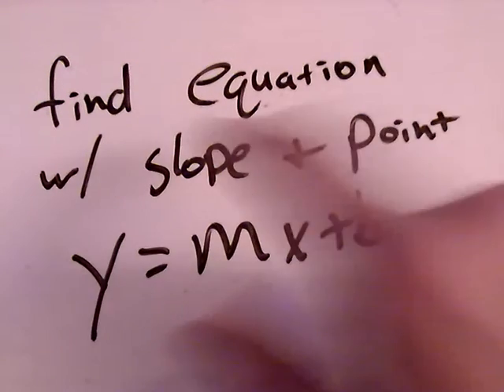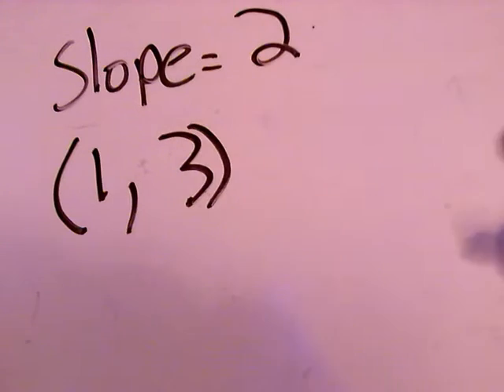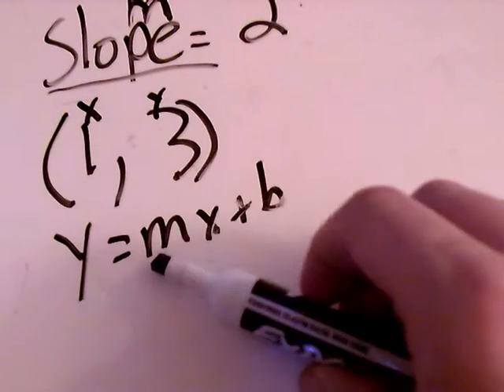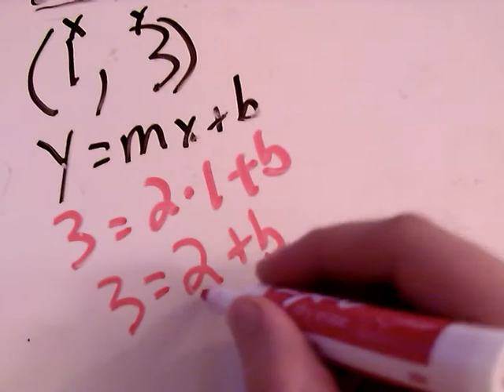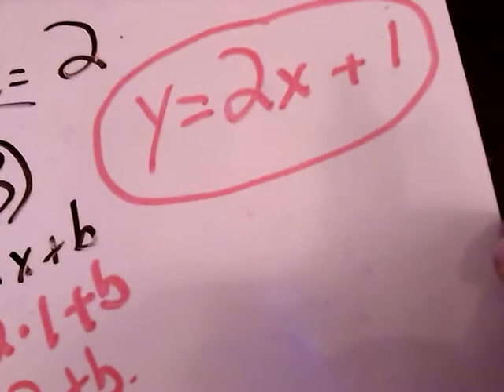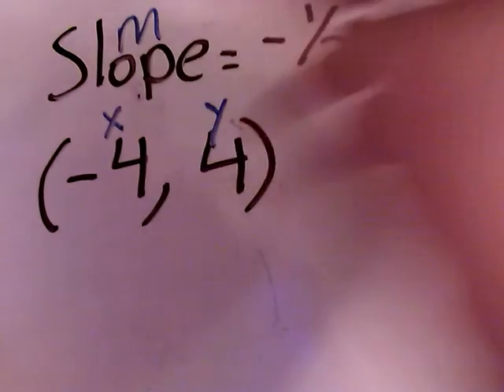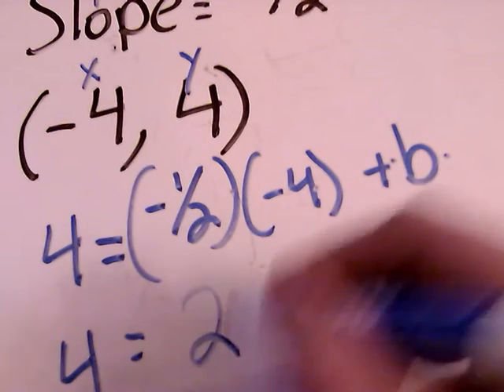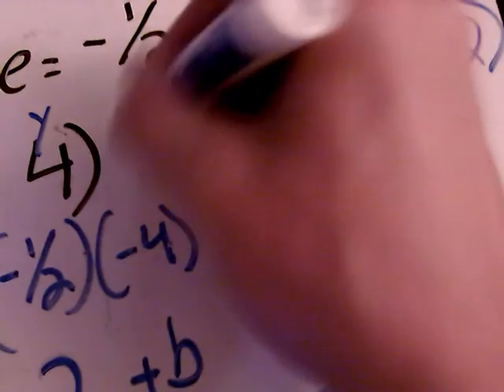Find equation point and slope